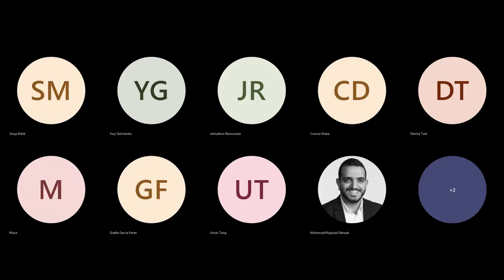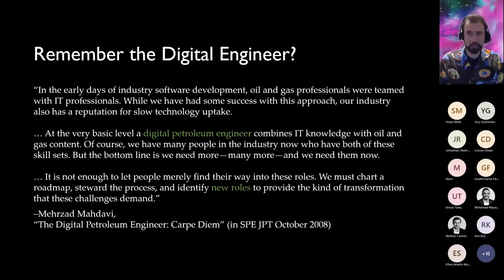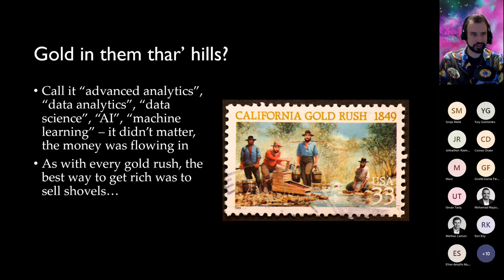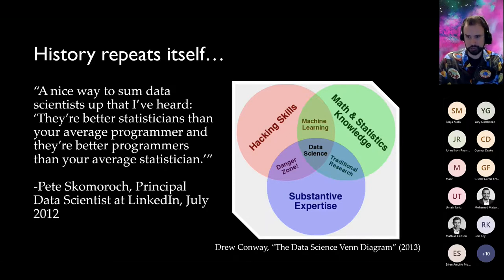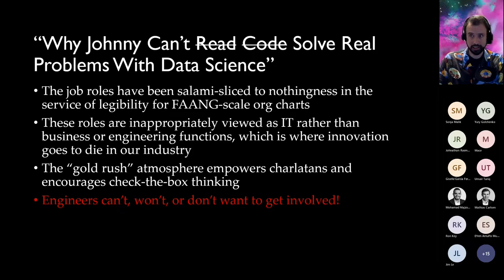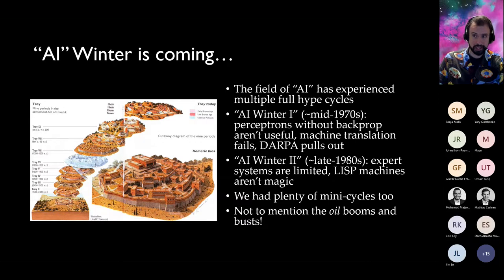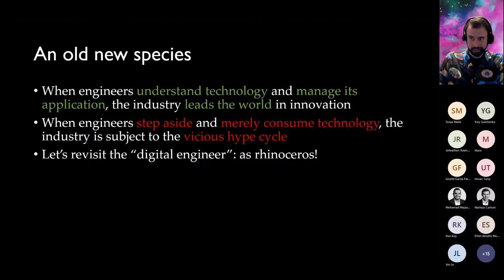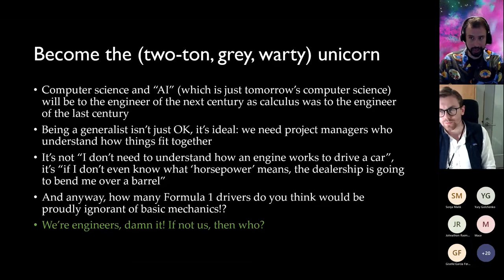whitson webinar - The Rise and Fall and Rise Again of the "Digital Engineer"